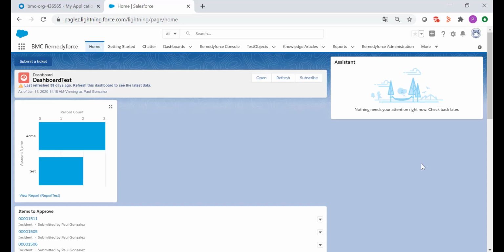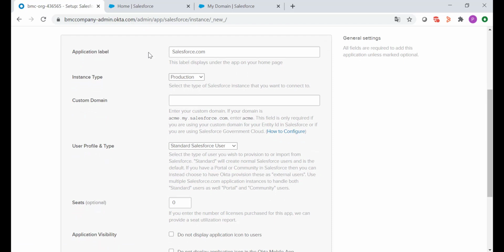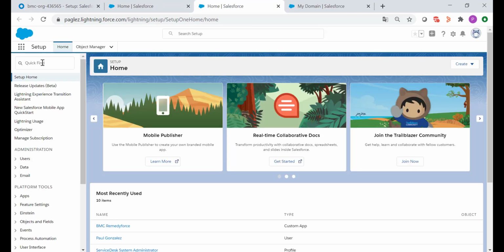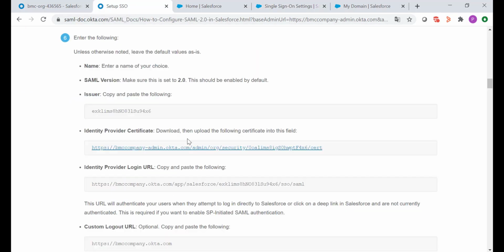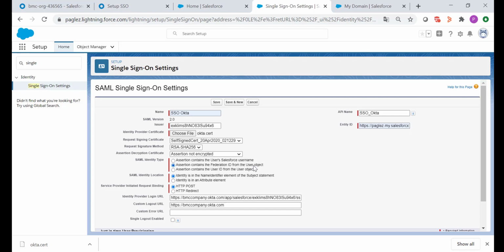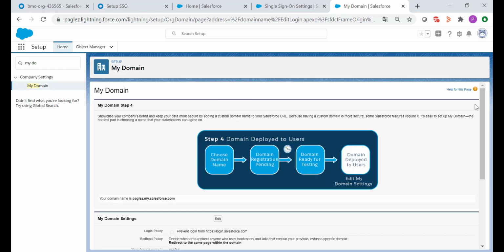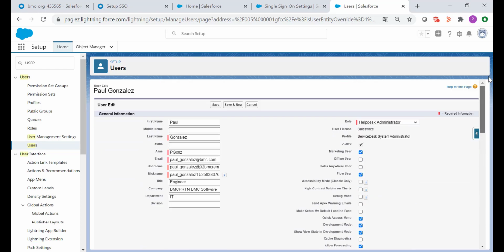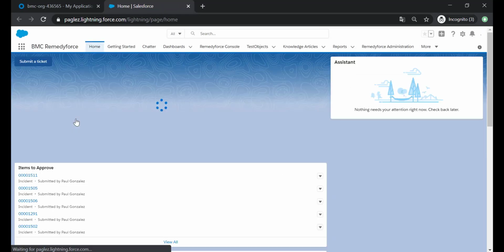How to Configure Single Sign On with Okta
Learn how to configure Single Sign On with Okta and Remedyforce (Salesforce)